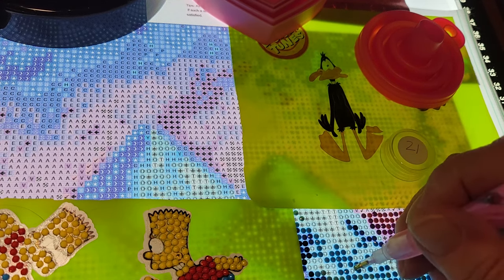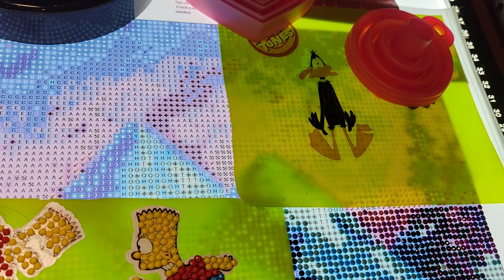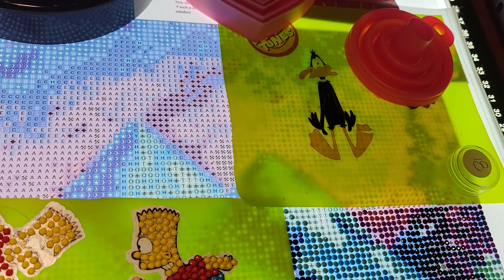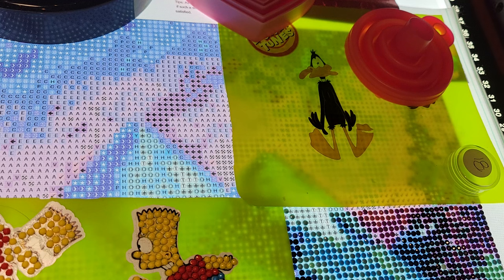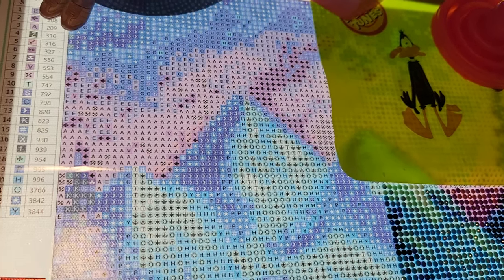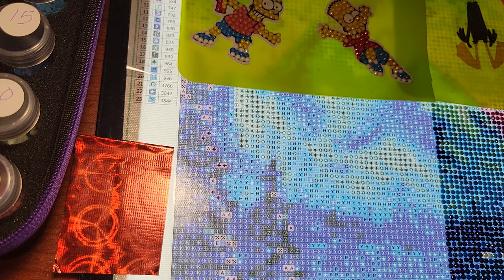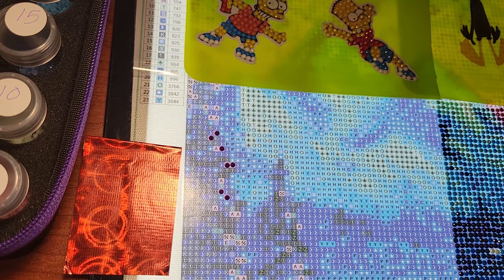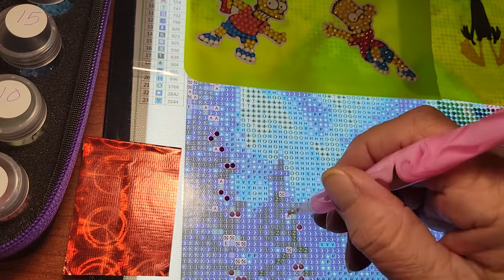Amazon Tiny Fun 12 pack grab bag January canvas wip&chat diamond painting.